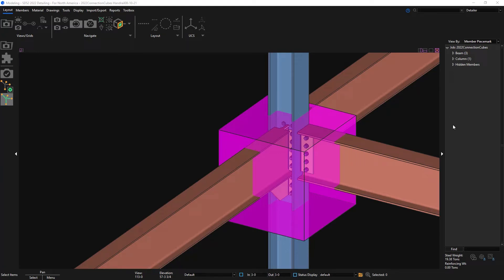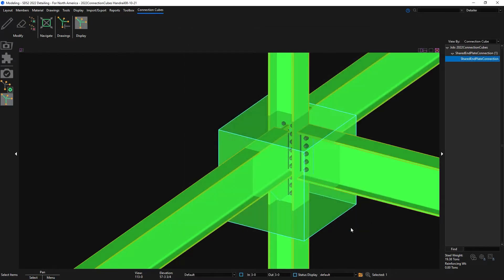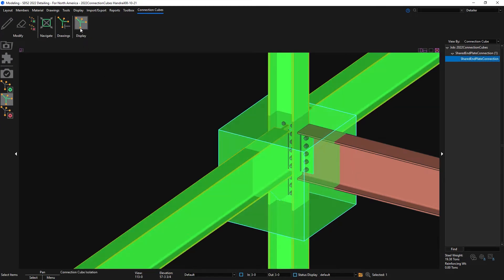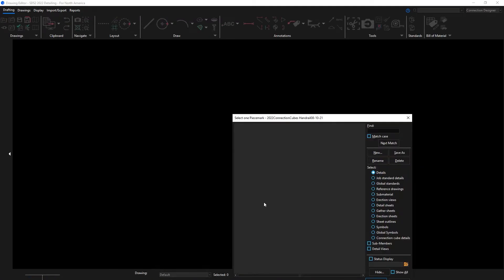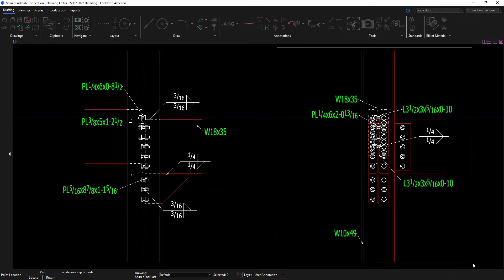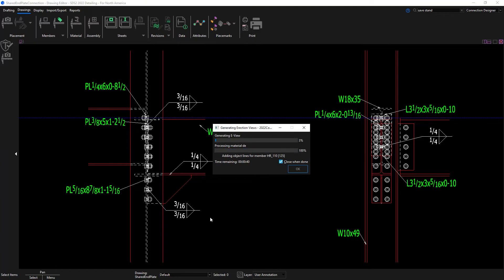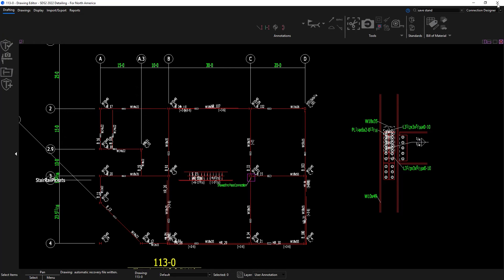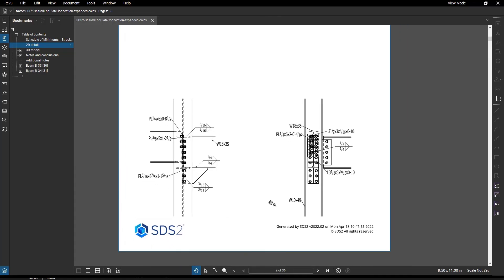SDS2 2022: Connection Cube Revisions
“Connection Cubes” are a new feature in SDS2 2022, designed to aid in communication with project engineers. These advanced PDF reports encompass the entire structural node, rather than only member ends, and include:
-Schedule of minimums
-2D drawings
-An embedded U3D
-Allowable strength summaries
-Expanded calculations.
-Additional notes, a cover sheet, and any other attachments needed.

In this video, we will cover how to make modifications to which components are included in the connection cube, revision to the 2D drawing, and include connection cubes on your erection view.